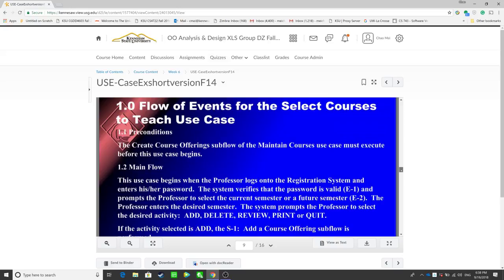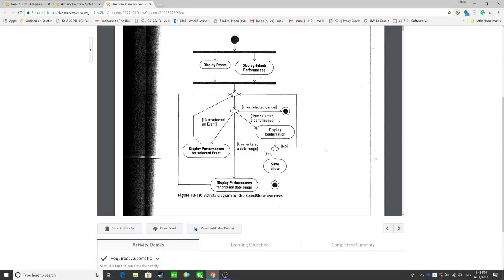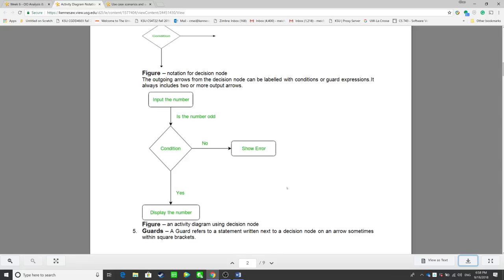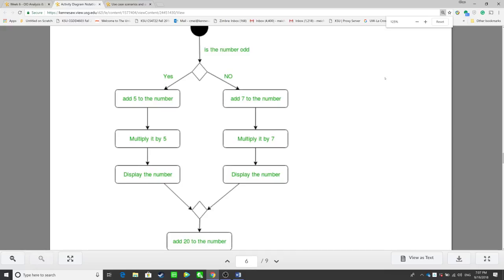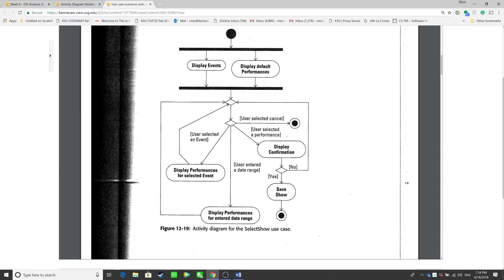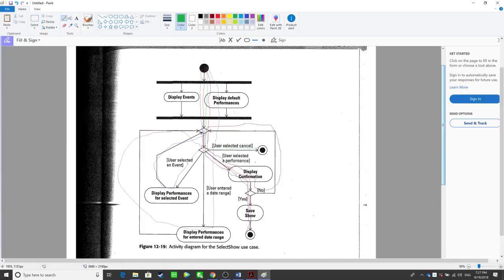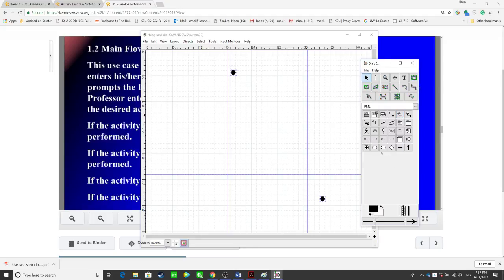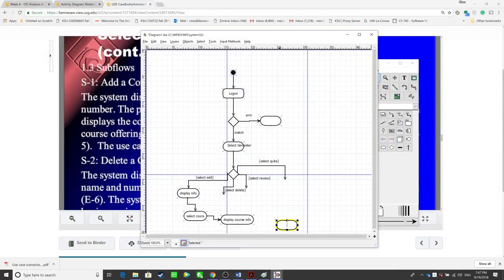Week 6 lecture b